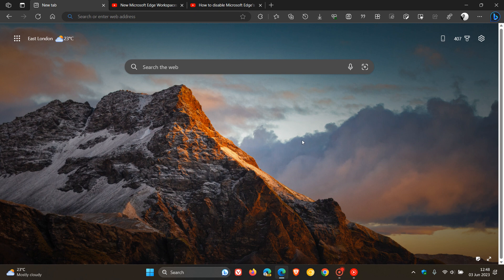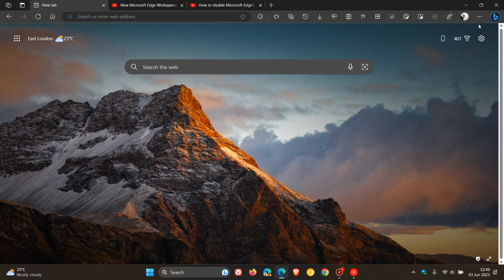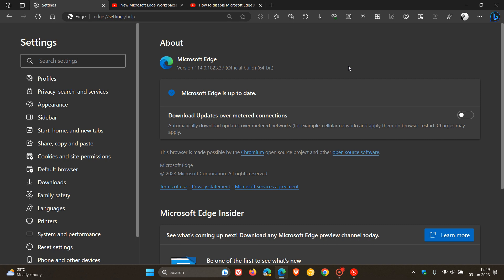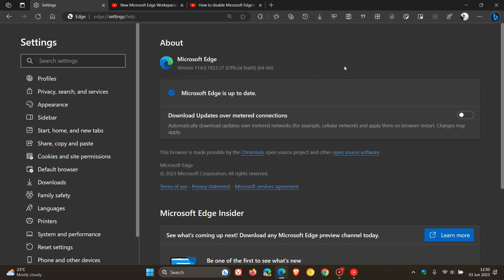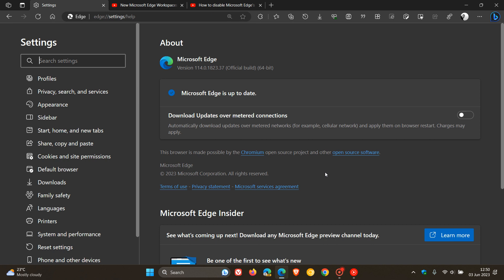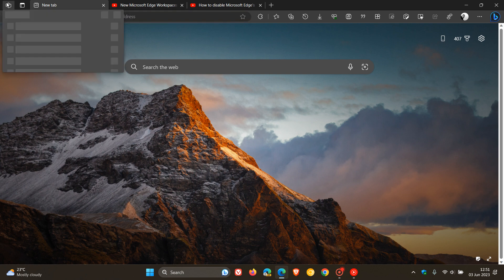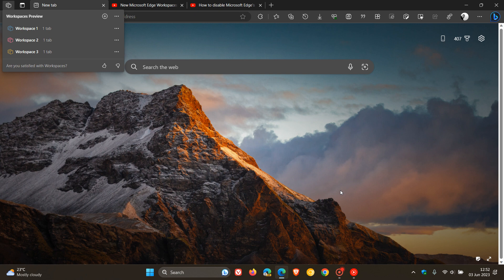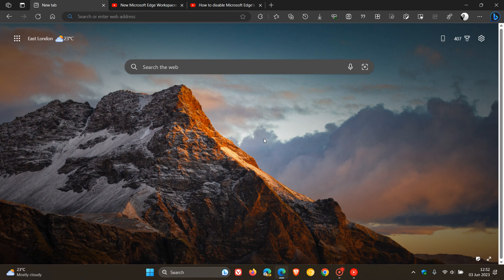What's new in Microsoft Edge 114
This latest release includes new Edge Workspaces that enables you to share a set of browser tabs where everyone can view the same websites and latest working files for a project in one place We also get important bug and security fixes, fixing 13 security issues. The browser is now upgraded to version 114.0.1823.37.